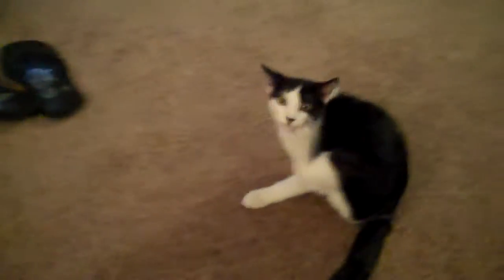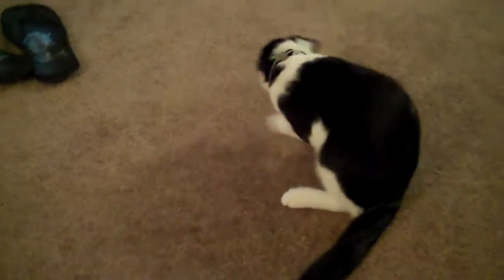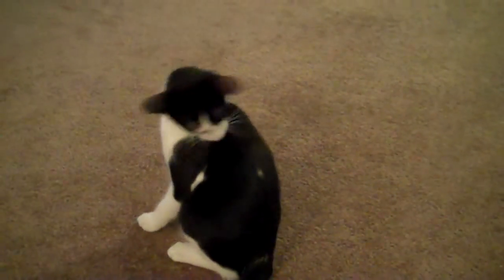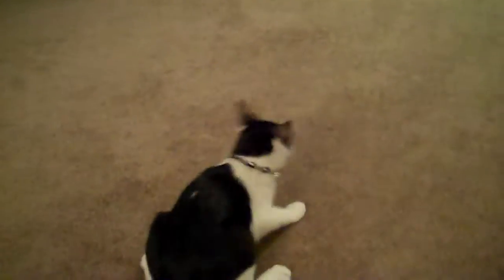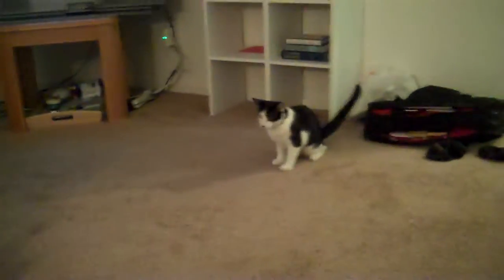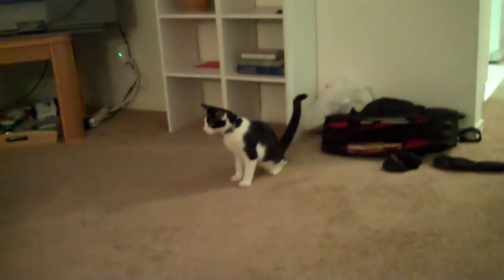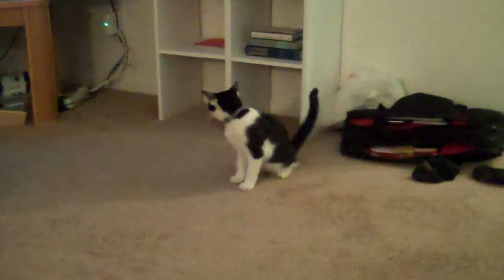JoJo VS Bell Collar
Our kitty JoJo was not particularly impressed with his new collar! It looked like someone was performing an exorcism on him... Hilarious